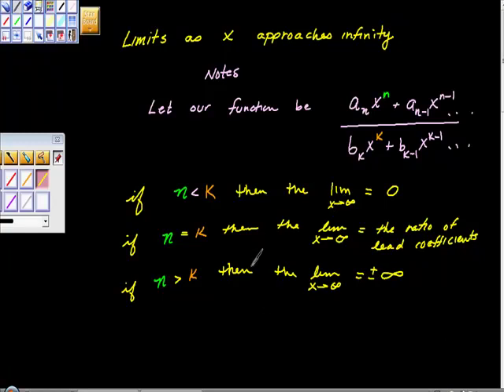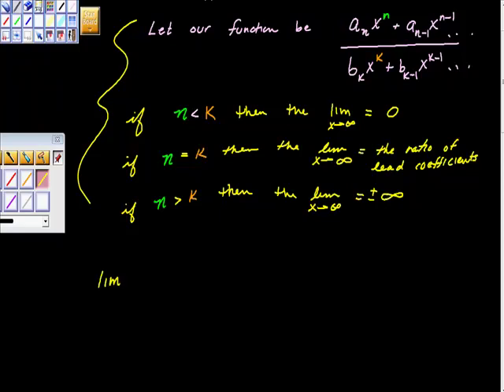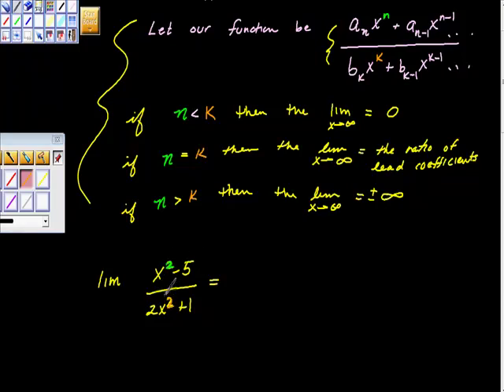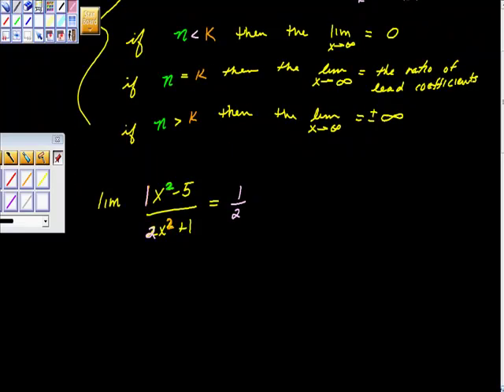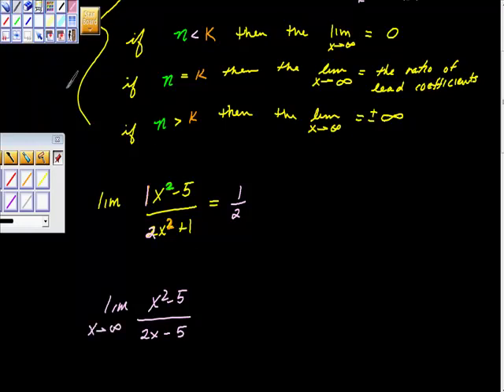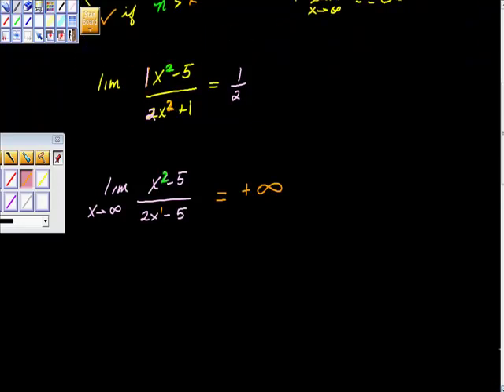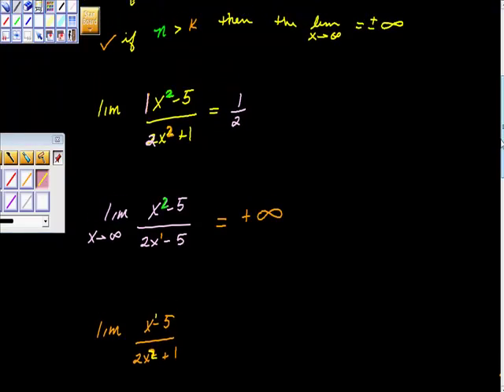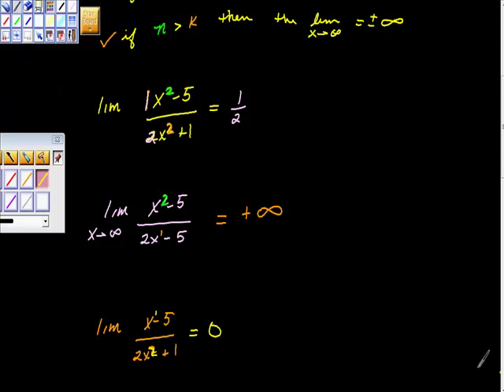Evaluating limits as x approaches infinity Pt I AP Calculus AB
Simple method for quickly finding limits as x approaches infinity without a calculator